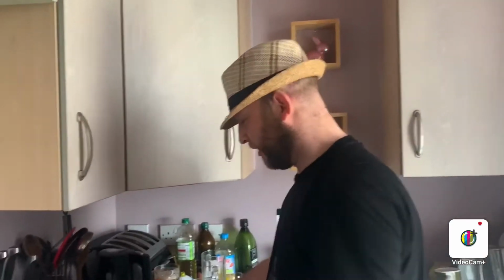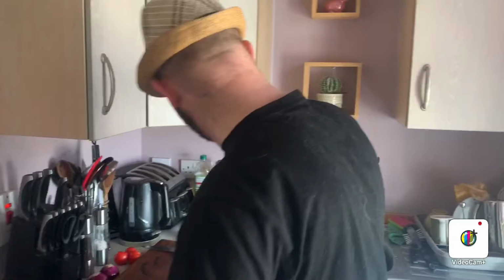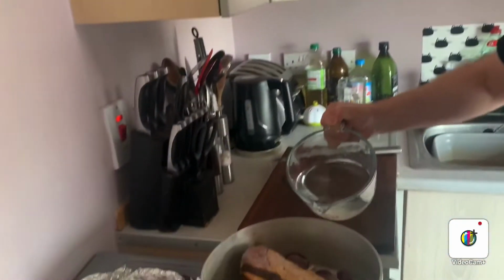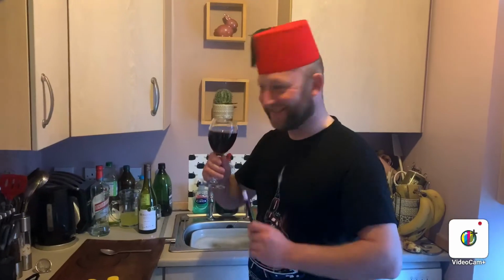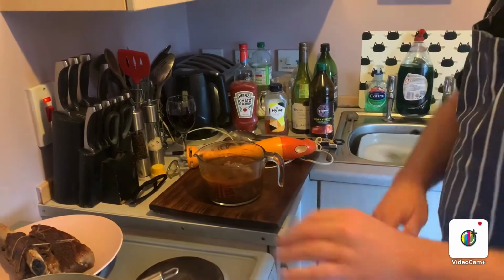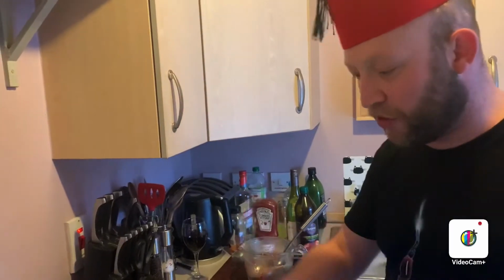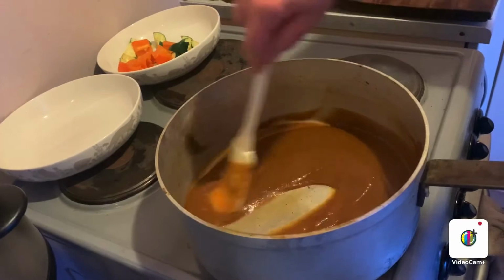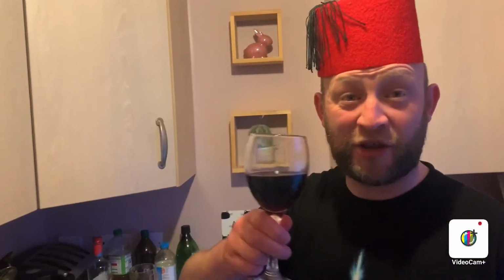Slow Cooked BBQ Beef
Slow Cooked BBQ Short Rib of Beef.